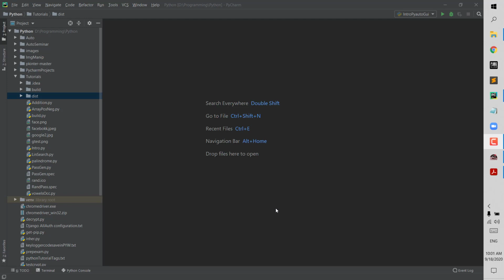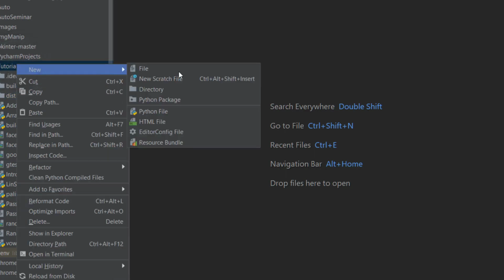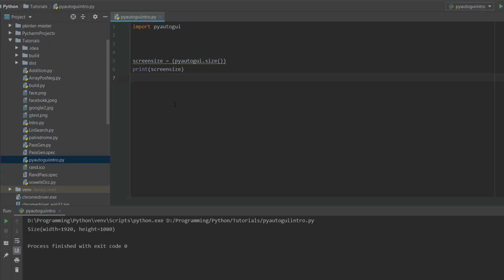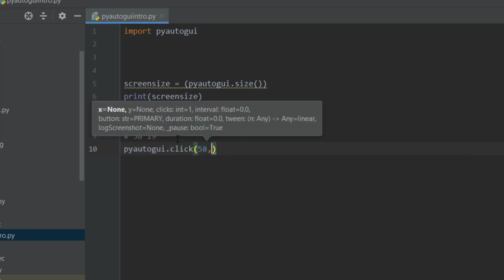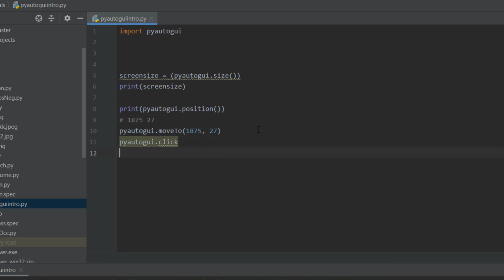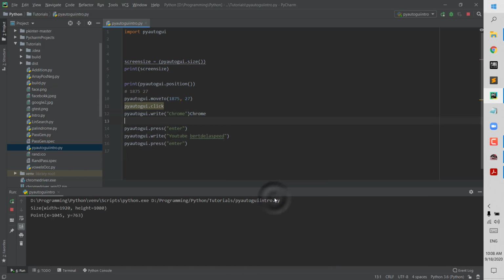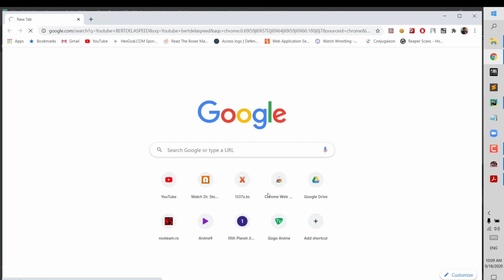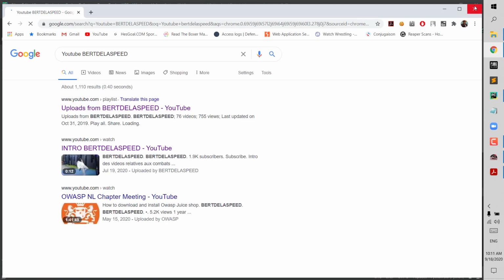Mastering PyAutoGui - Automation (part 1)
In this video we're getting introduced to the pyautogui library that allows us to perform automation related to keyboard and mouse as well as finding stuff on the screen